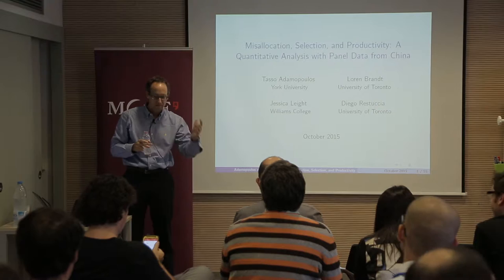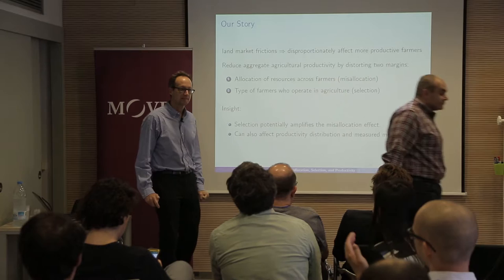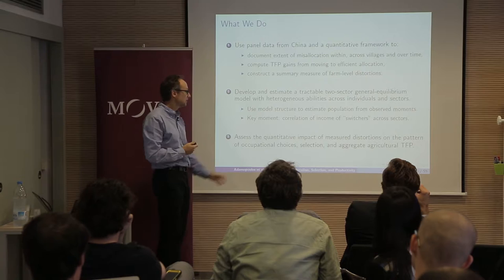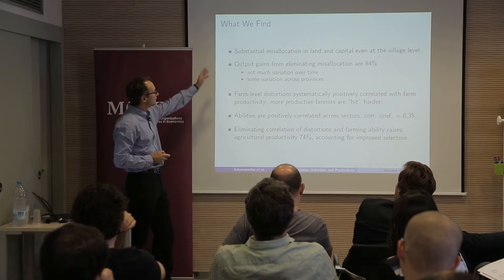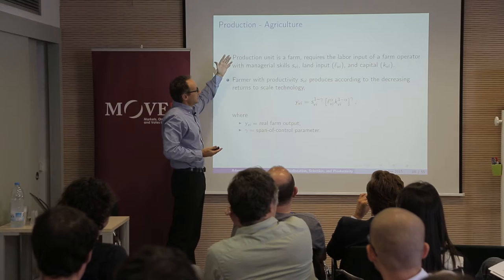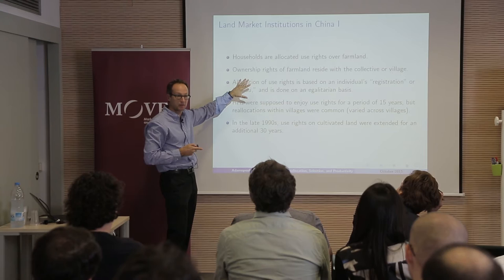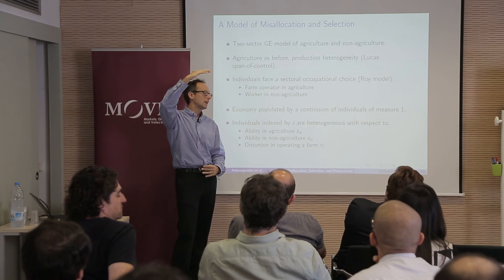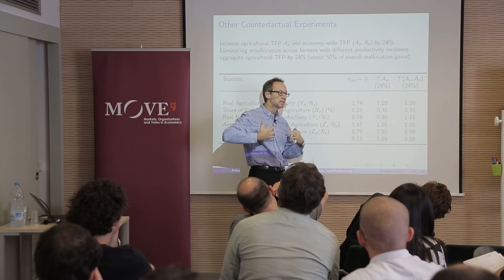Diego Restuccia "Misallocation, selection and productivity: A quantitative analysis …"